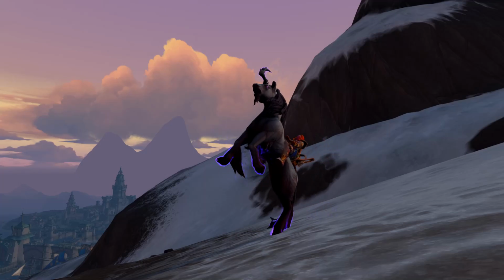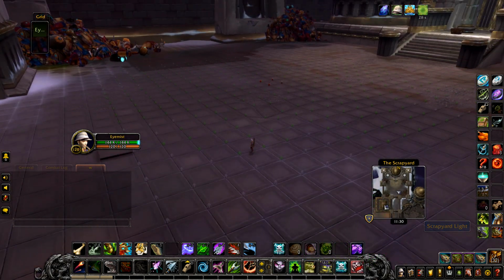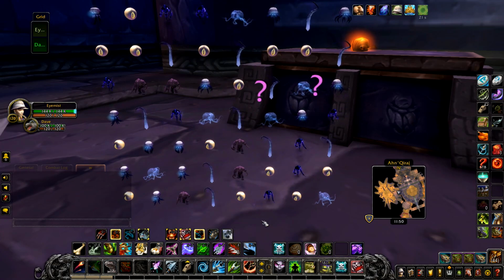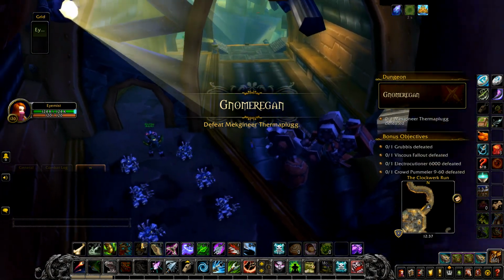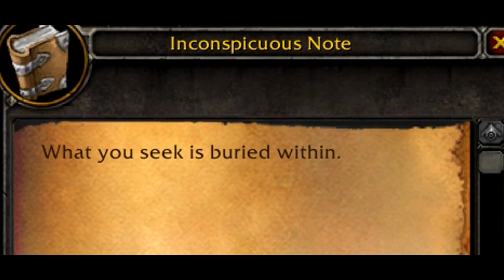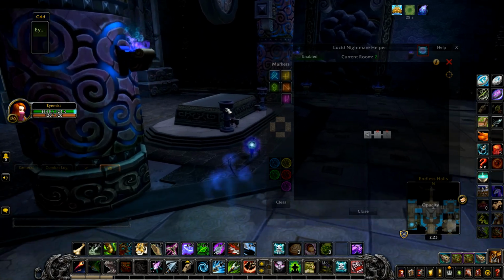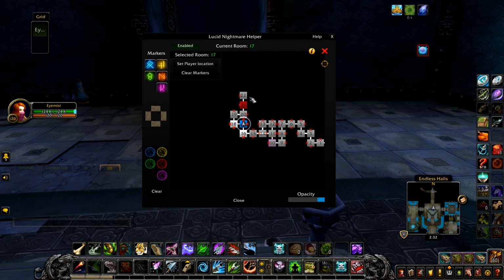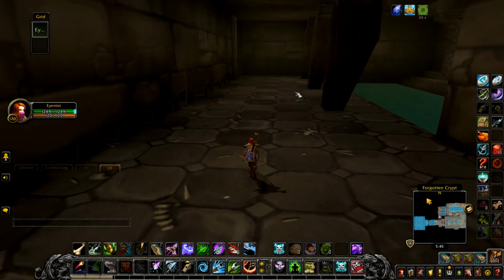Lucid Nightmare Mount Guide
Guide on how to obtain the Lucid Nightmare mount,